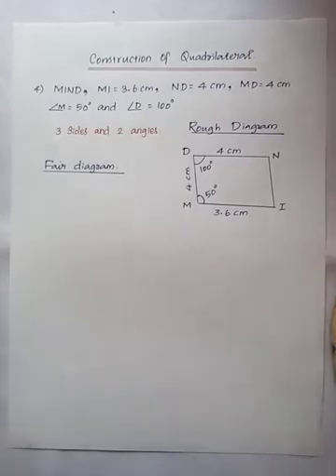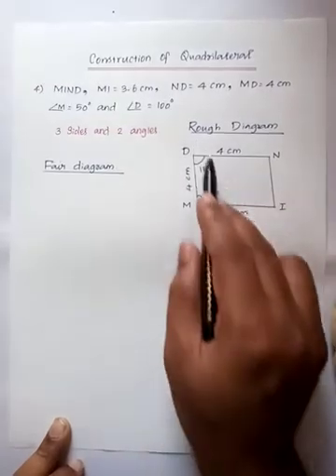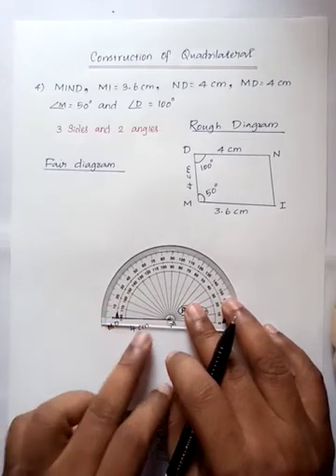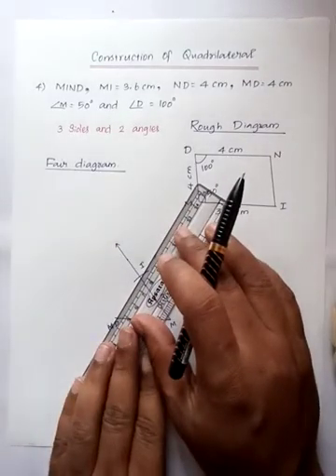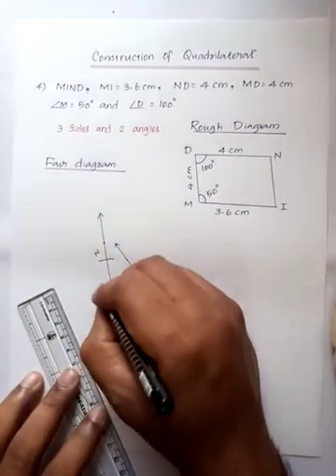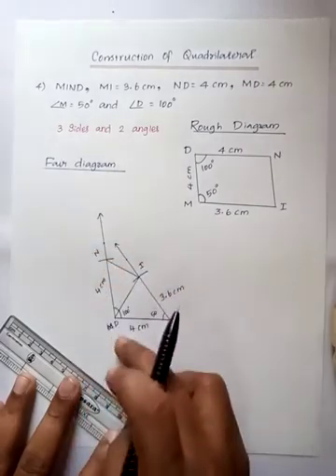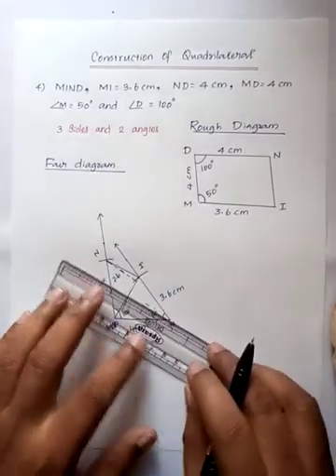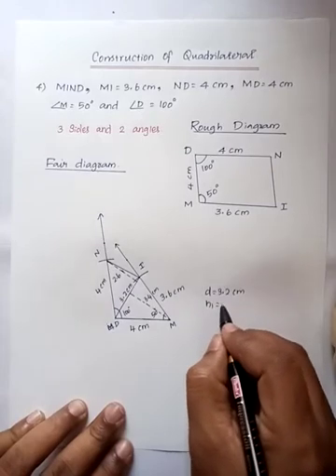Class 8 - 5.Geometry Ex 5.4-4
Construction of Quadrilateral